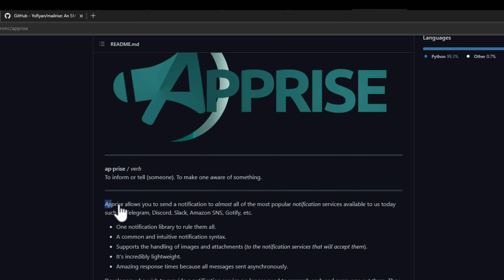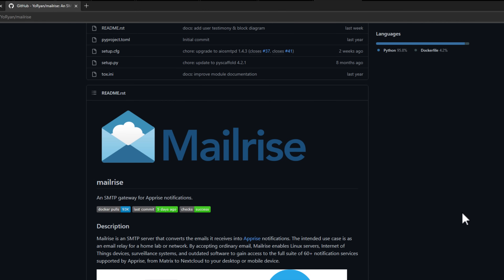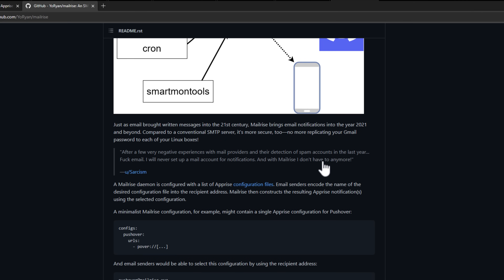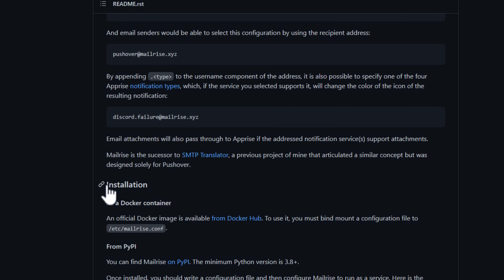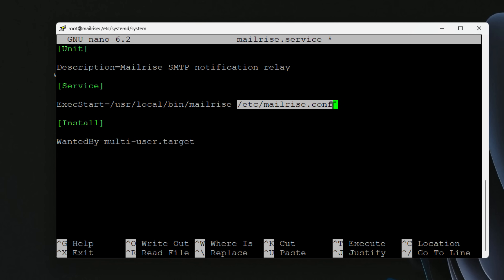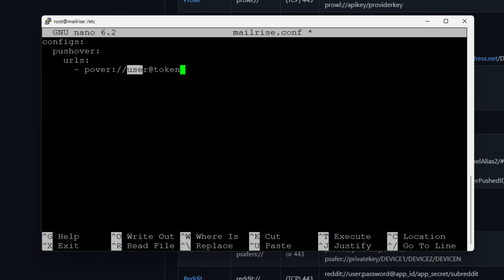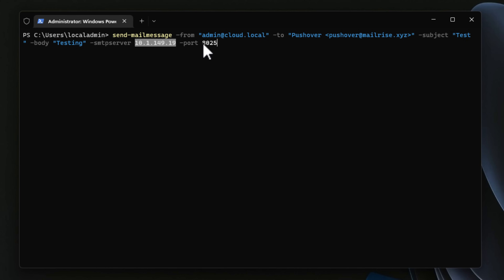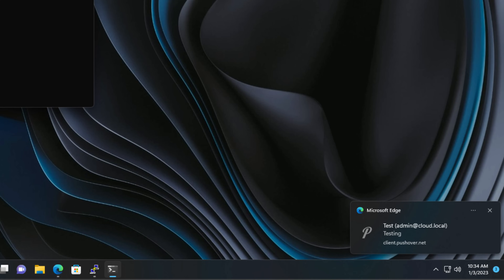Best Notification System for Home Servers with Apprise Push Alerts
Notifications are a critical part of effective monitoring in the lab and production environments. With it becoming more challenging to use SMTP notification due to more and more security layers that are now required for sending SMTP messages, such as DKIM, SPF records, and proper reverse DNS records.

Introduction - 0:00
Describing traditional workflow and problem with email - 0:48
Introducing Apprise and Mailrise - 2:03
Overview of the Apprise service and how it works - 2:39
Thinking about the advantages of Apprise - 3:42
What about legacy applications and hardware that only supports SMTP? 4:15
Introducing Mailrise SMTP gateway - 4:42
Legacy devices can SMTP to Mailrise and it translates to modern notification services - 5:30
Simple config for modern notifications in Mailrise - 6:11
Example files for Mailrise notifications - 6:25
Exciting possibilities for home labs - 6:37
Installing Mailrise - 7:30
Copying the mailrise installation command - 7:55
Prerequisite to the install - 8:08
Executing the installation of Mailrise - 8:20
Creating a service file for Mailrise - 8:38
Pasting in service file configuration for Mailrise - 8:54
Creating the Mailrise configuration file - 9:28
Looking at the config file for Mailrise and example config - 9:45
Looking at the configuration for Pushover notifications - 10:22
Discussing the user and application tokens - 10:53
Starting the Mailrise service configuration - 11:37
Talking about testing Mailrise notifications using PowerShell - 11:50
Using send-mailmessage cmdlet to test - 12:20
Talking through the command - 12:35
Added notifications to desktop - 13:38
Running the test of Mailrise notifications to Pushover - 13:56
Wrapping up the testing workflow - 14:20